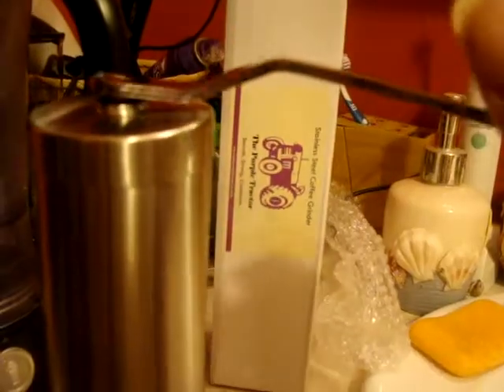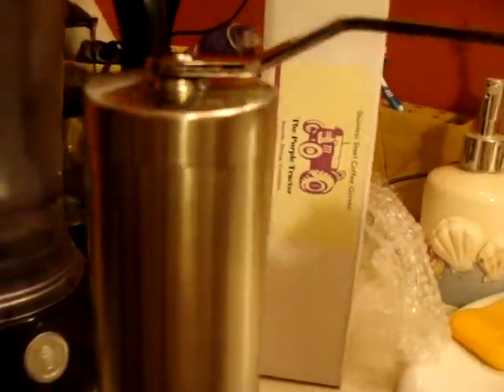purple tractor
coffee grinder